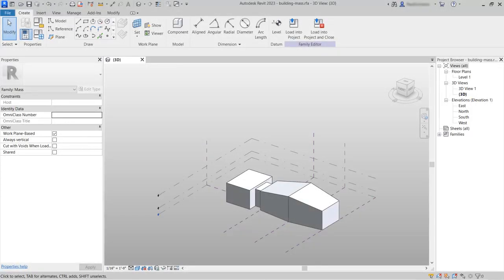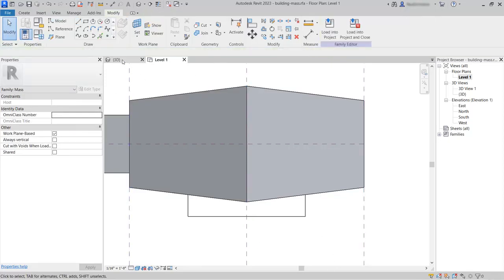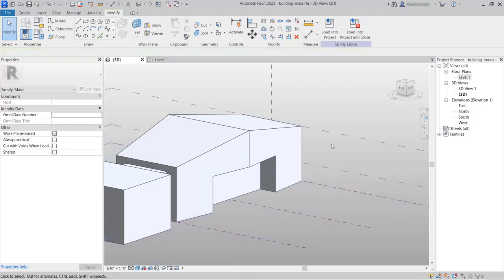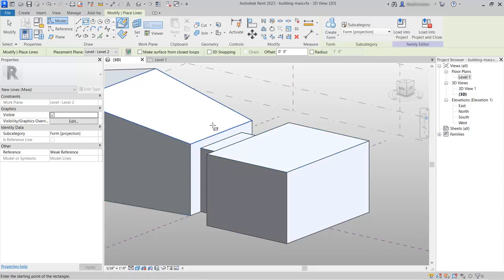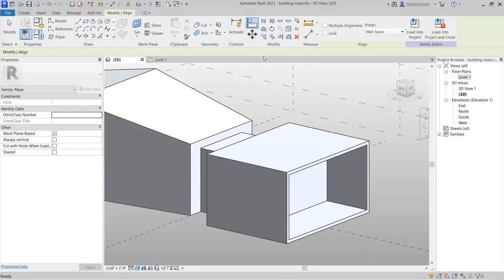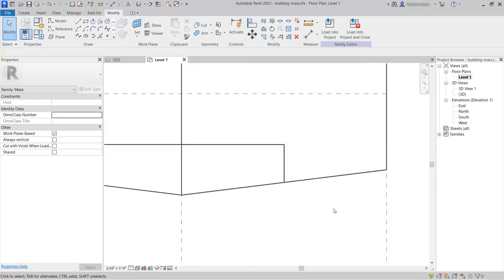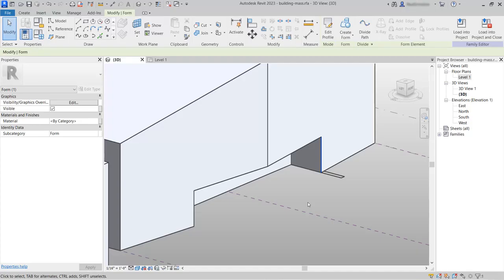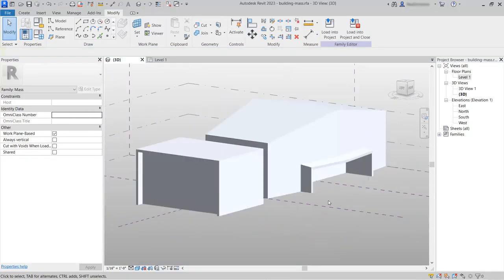6.02 Create void forms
Learning objectives
After completing this video, you'll be able to:
1) Create void forms.
2) Use object Faces to host linework.
3) Create a solid form from linework and object edges.